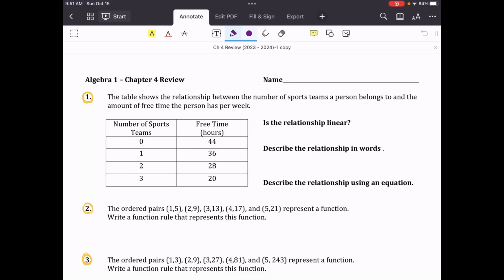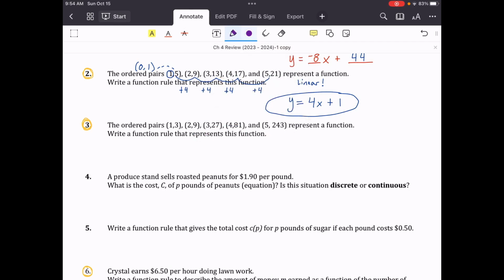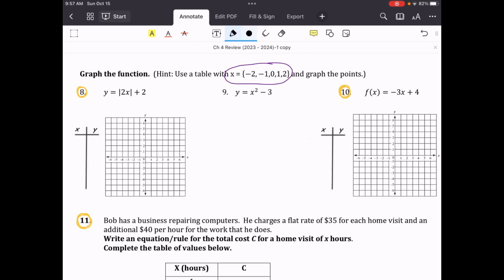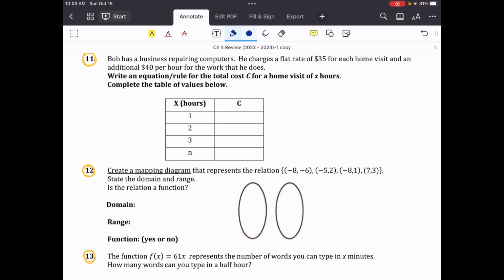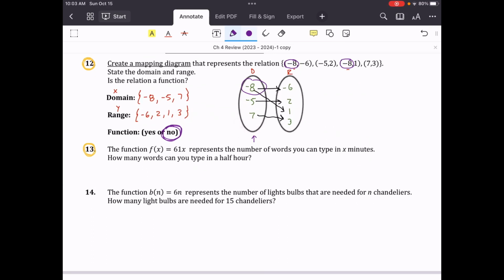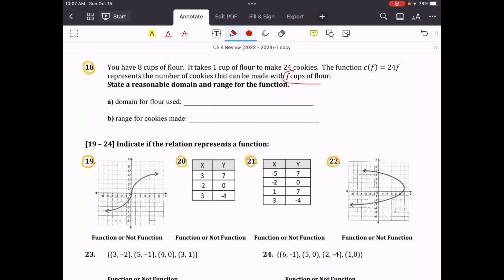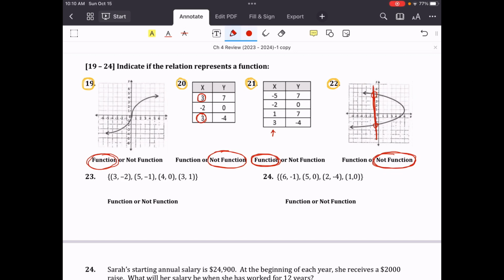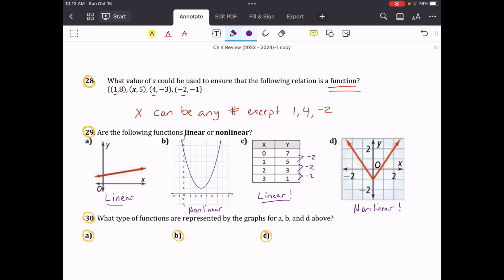Unit 2 (Ch. 4) Video Review Key